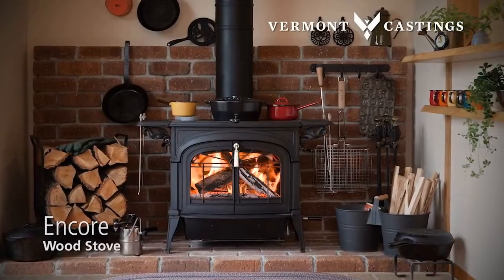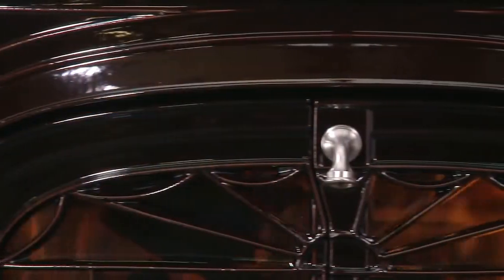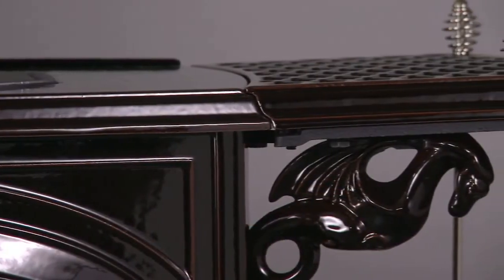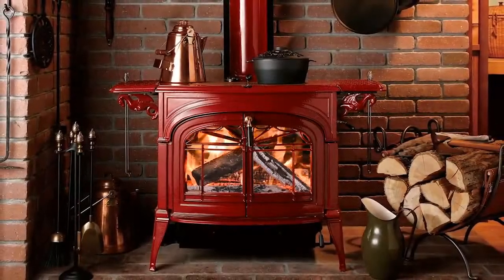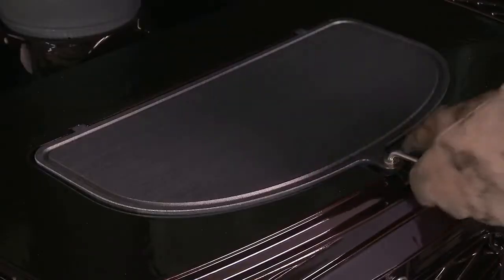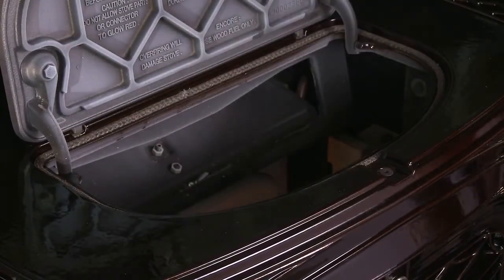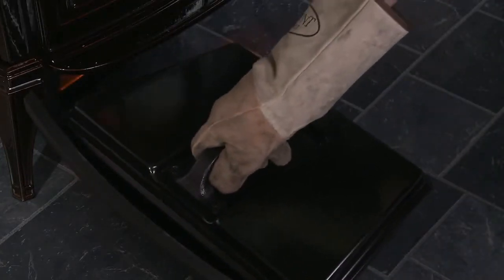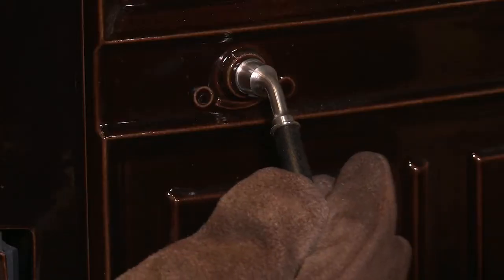Vermont Castings Encore FlexBurn | Wood Burning Stove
Vermont Castings Encore FlexBurn Wood Burning Stove, available at US Fireplace Store

Product Details:

The Encore provides more than heat: it’s a skillfully crafted, timeless piece of furniture. Great design bridges beauty and utility, and a finely-fashioned exterior with classic curves and smooth cast iron finish complements features made with care.

Key Features

- Easily load wood from the top, minimizing effort and keeping smoke and embers contained.
- Cleanly remove ashes, even when the stove is hot, with the exclusive swing-out ash pan and handled cover.
- Enjoy longer burn times with more even heat with thermostatically controlled combustion.
- Perfect for mid-sized and larger rooms.